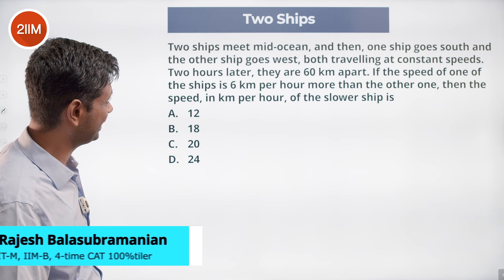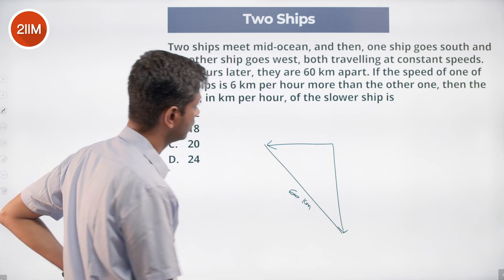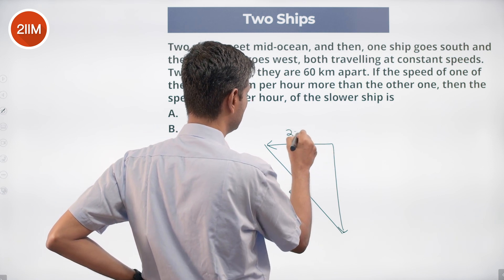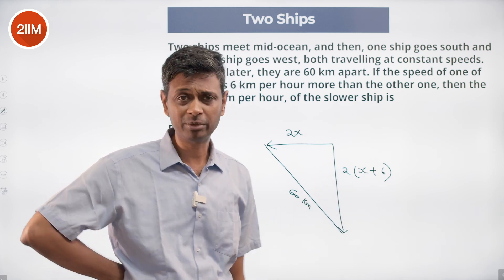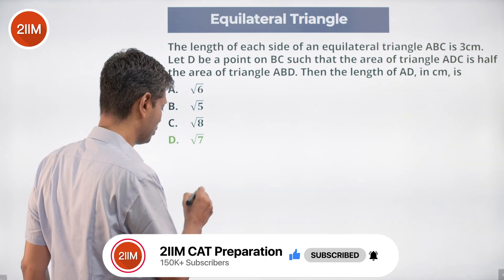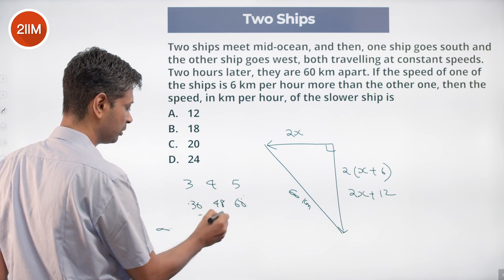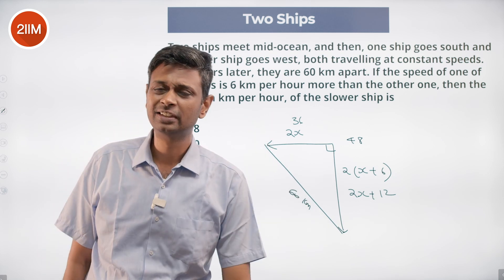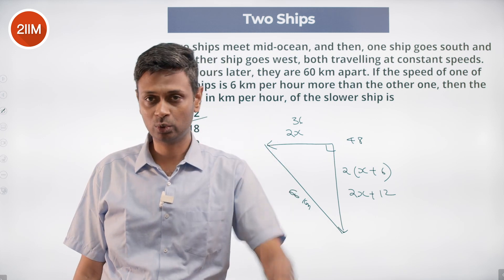CAT 2022 Slot 2 Quant Solutions | 2 Ships | Question & Answer | CAT 2022 Prep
Question: Two ships meet mid-ocean, and then, one ship goes south and the other ship goes west, both travelling at constant speeds. Two hours later, they are 60 km apart. If the speed of one of the ships is 6 km per hour more than the other one, then the speed, in km per hour, of the slower ship is
A. 12
B. 18
C. 20
D. 24